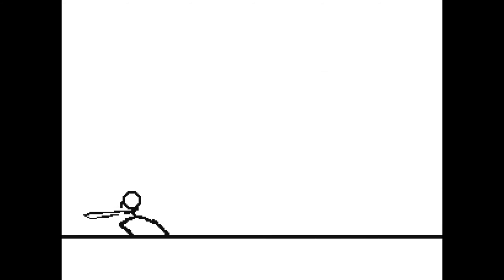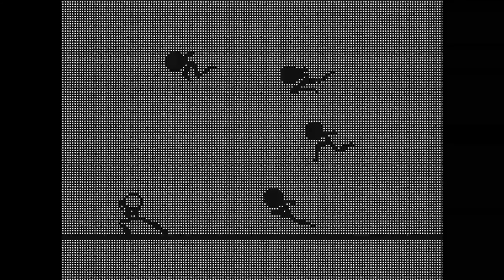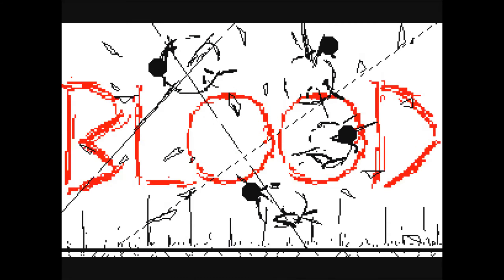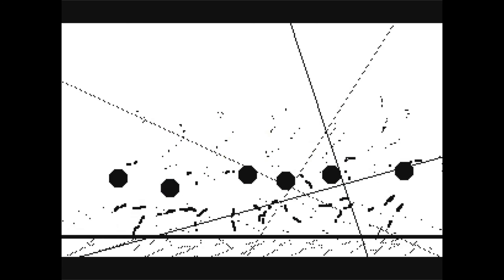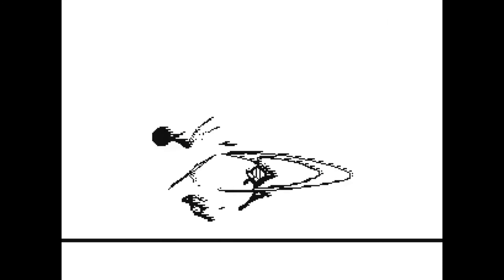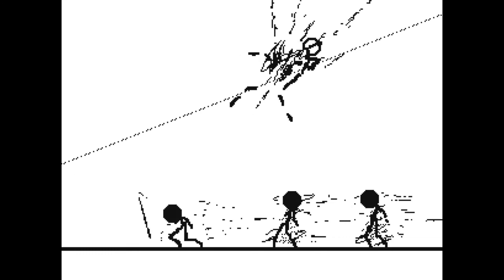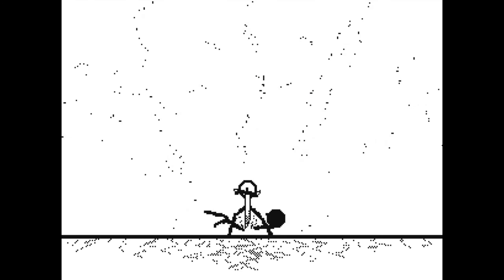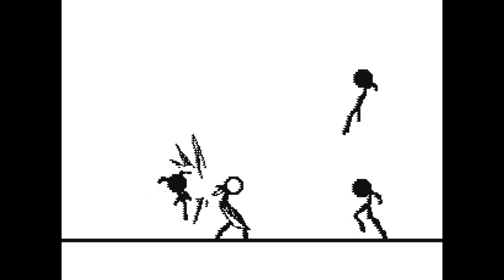Flipnote Stickfight - Bloodshed p1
Eventually gonna make a part 2 for this so whenever I finish that I'm just gonna reupload this vid with both parts

-PointZero